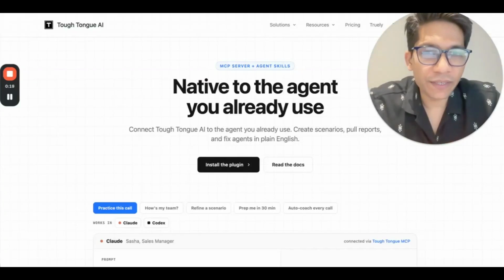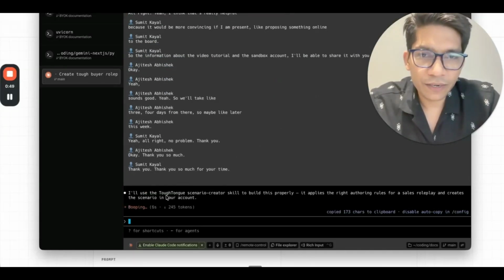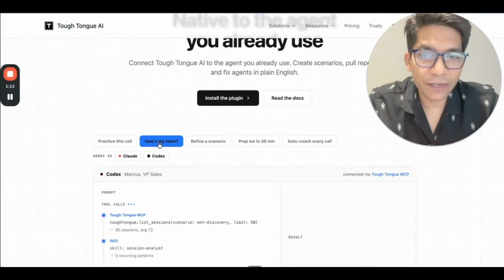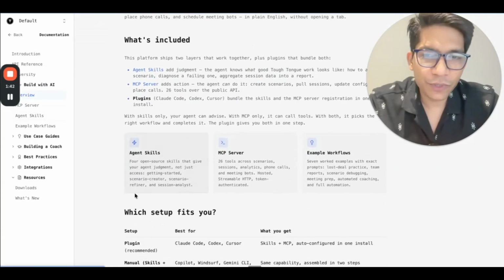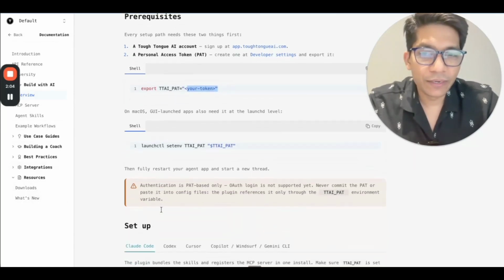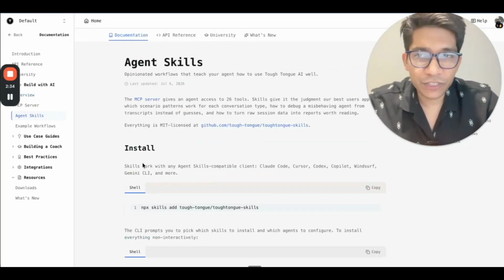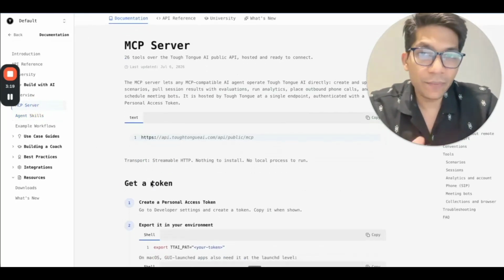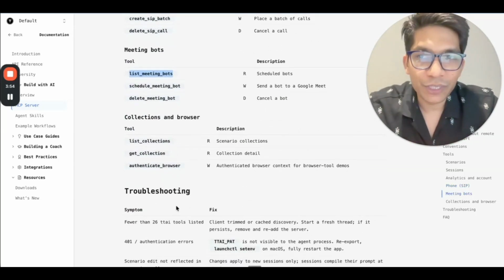Tough Tongue AI: Use inside Claude/Codex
Complete walkthrough of Tough Tongue AI official plugins, skills, and MCP.

Chapters:
`0:00`: What this is
`0:16`: Claude demo
`0:57`: What else you can do (team reports, meeting prep, Gong coaching)
`1:26`: Installation: PAT token, Claude, Codex, and Cursor
`2:21`: The three agent skills (scenario creator, refiner, session analyst)
`3:07`: MCP tools overview
`3:50`: Scenario created, practice link live